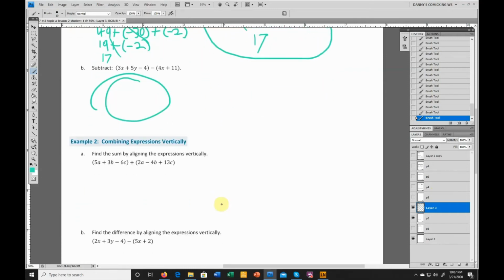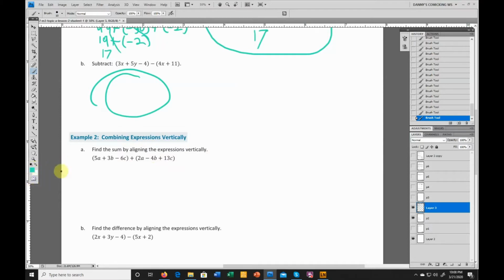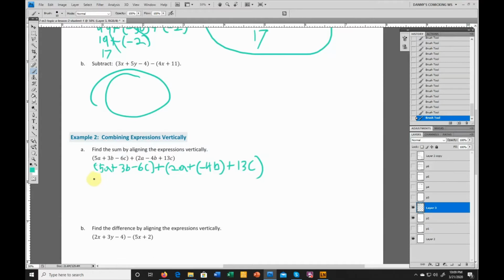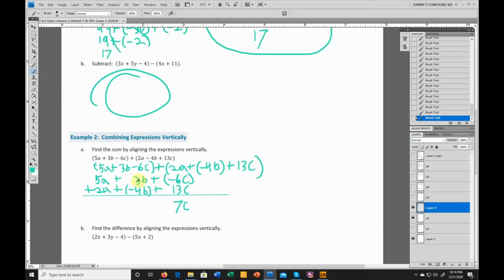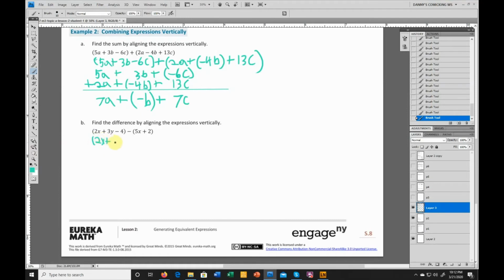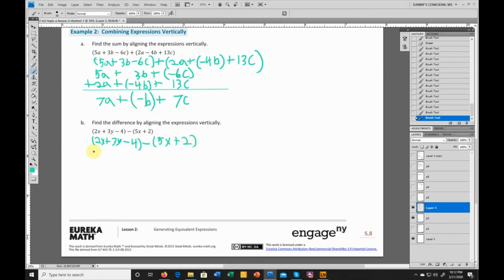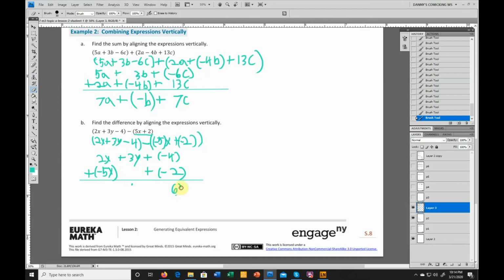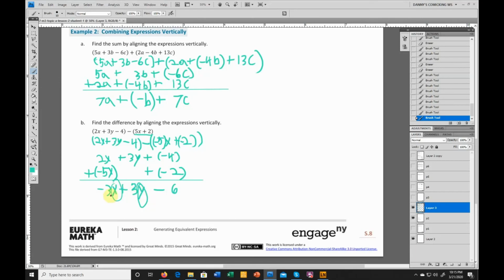7th grade lesson 2 vid 3